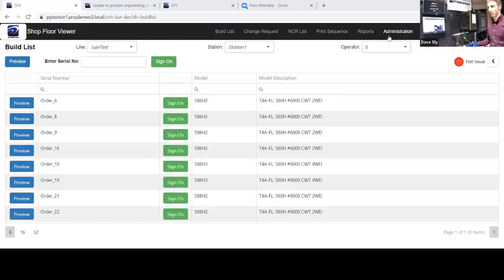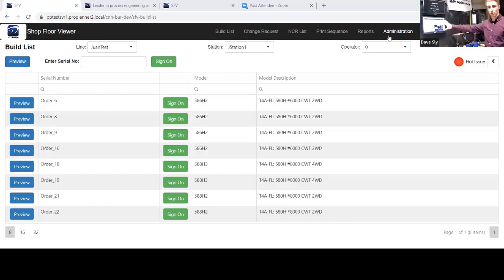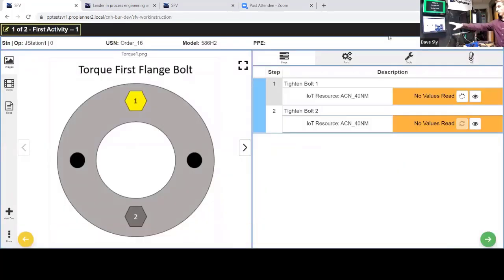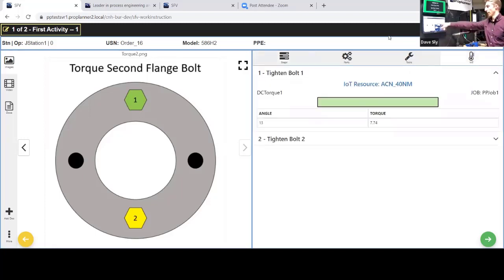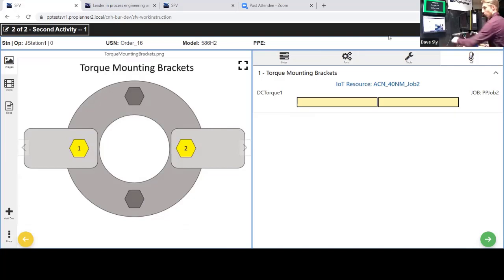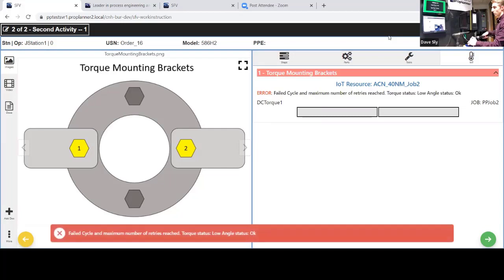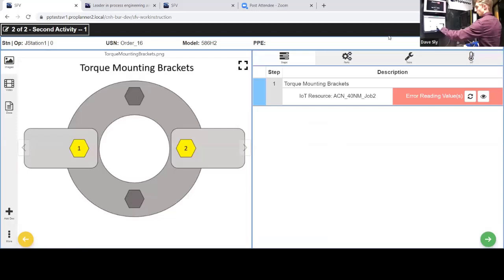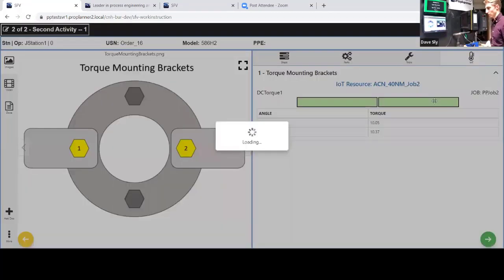Shop Floor Viewer MES - Torque Tool Connection Demo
Demonstration of the Proplanner Shop Floor Viewer connected to an Atlas Copco PF 6000 controller.  Torque commands are sent to the controller, both single torque events and batches.  Torque status information is sent back to the SFV MES, validated, and then indexed to the next step.